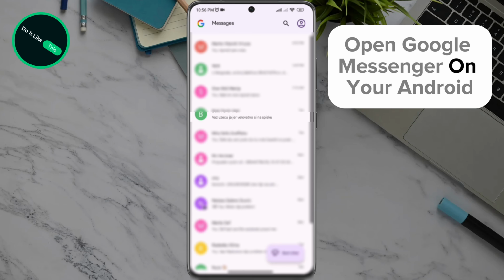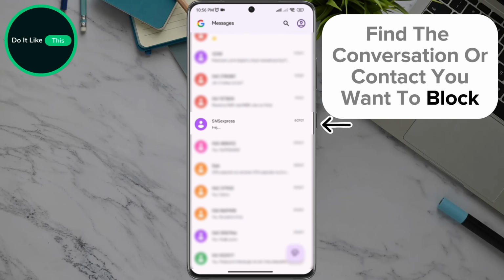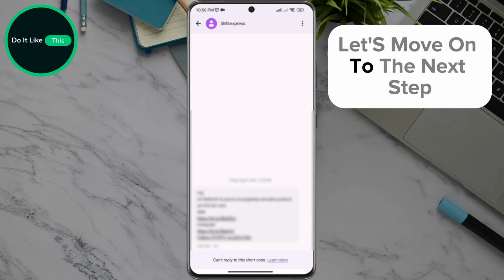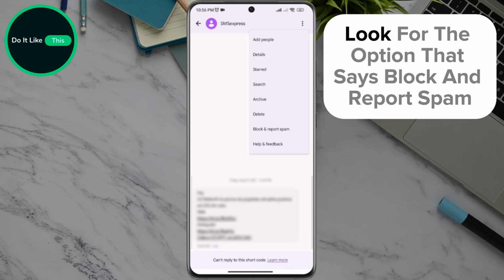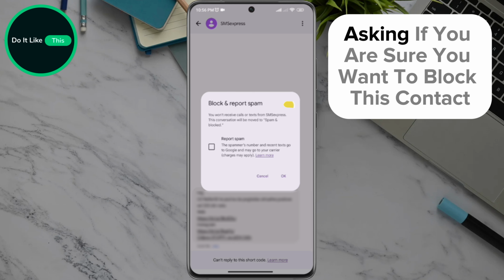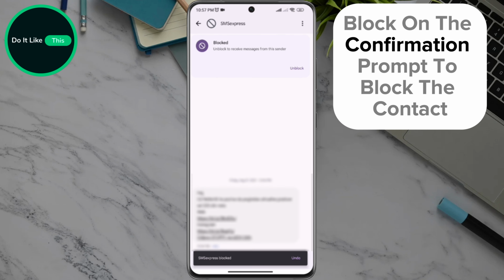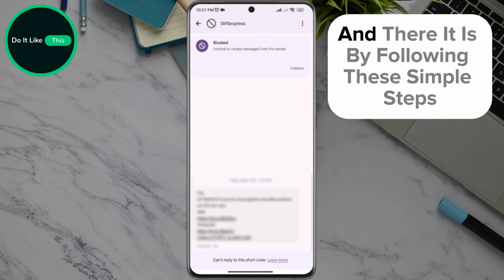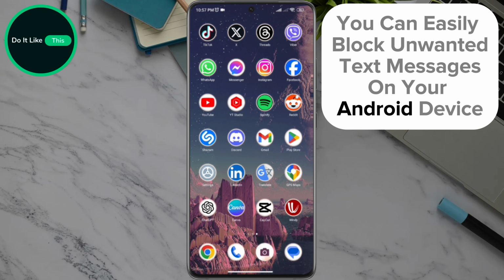How To Block Text Messages On Androids! Easy Tutorial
Learn How To Block Text Messages On Androids

"Learn how to block text messages on Android! 📵 Follow our simple guide to stop unwanted texts and keep your inbox clean and spam-free. Perfect for managing your messages and ensuring your peace and privacy. android block texts tutorial "